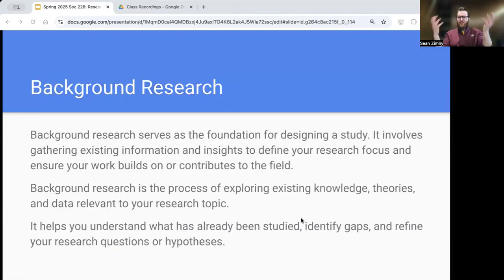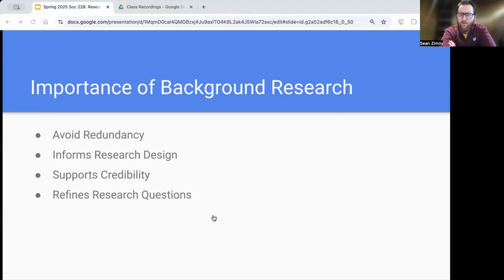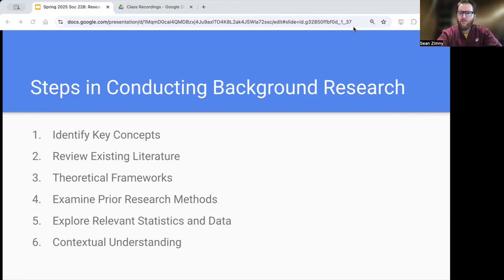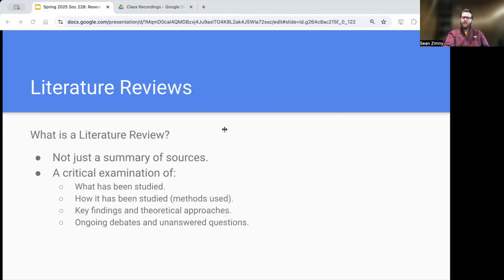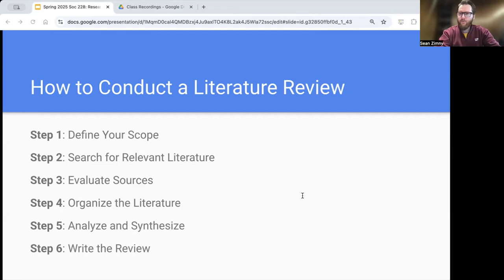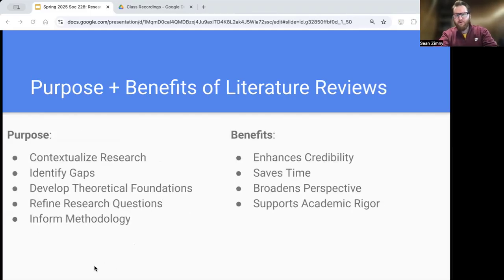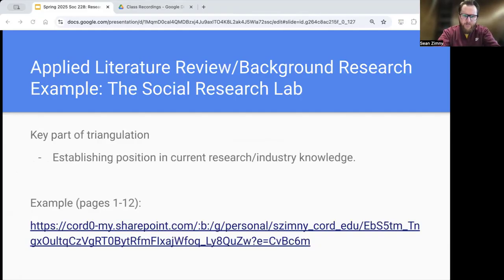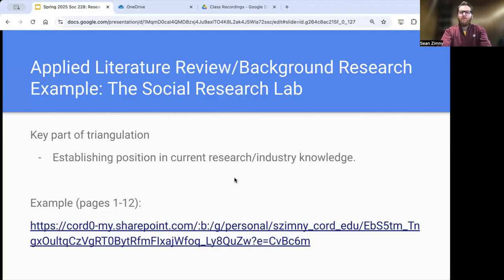Soc 228 3 31 25